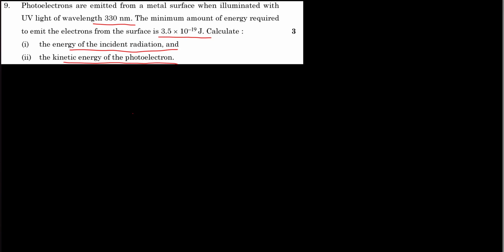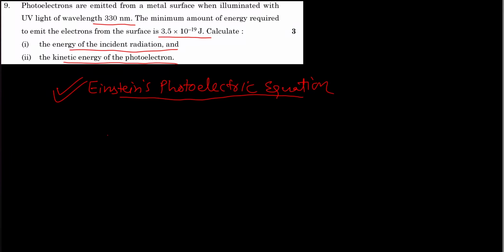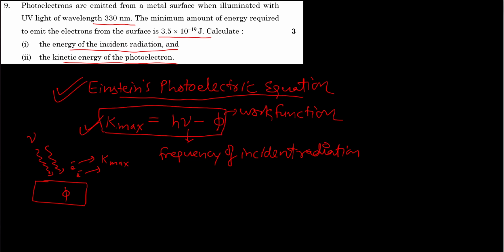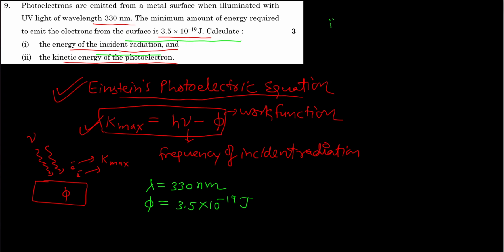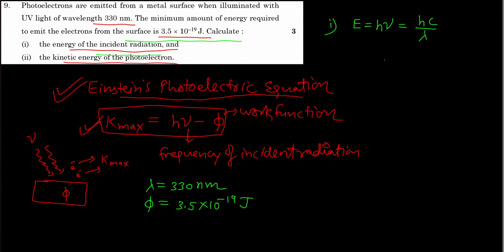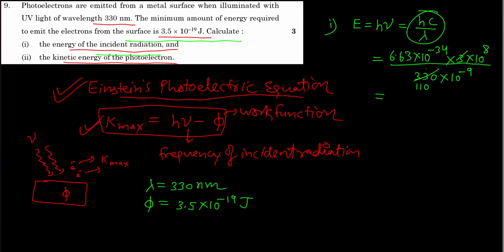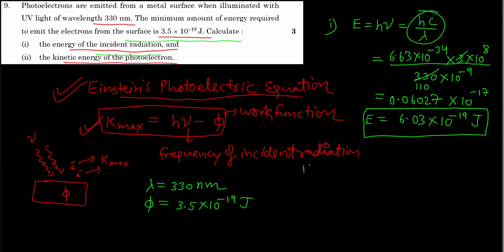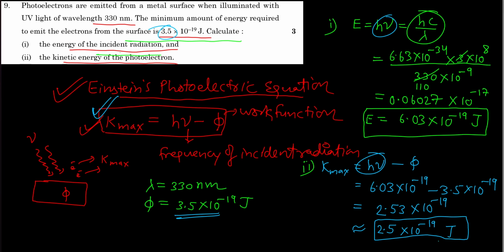Photoelectric effect | Einstein photoelectric equation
In this video, a CBSE 22 Physics question based on the photonic nature of light, and Einstein's photoelectric equation has been explained and solved.